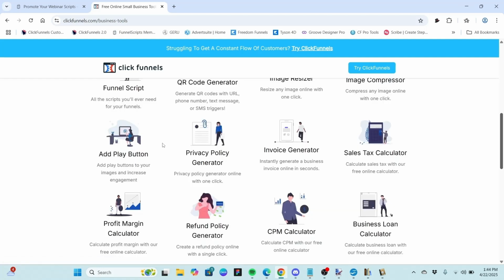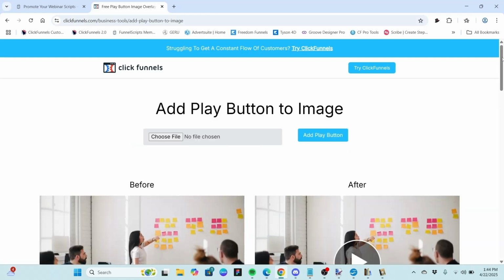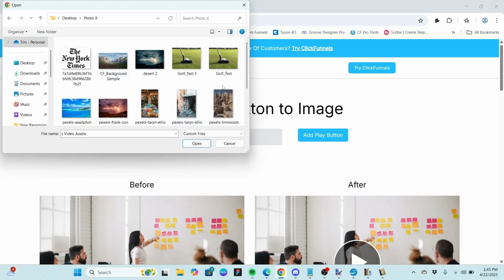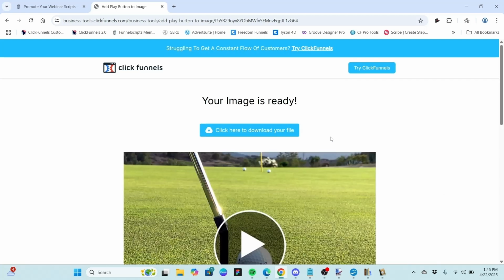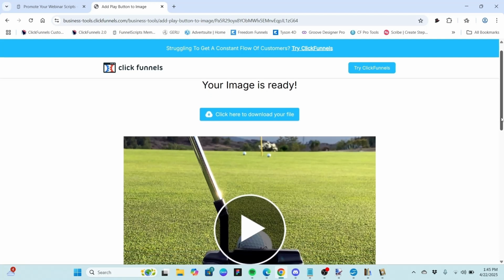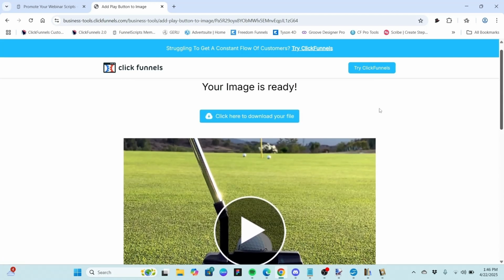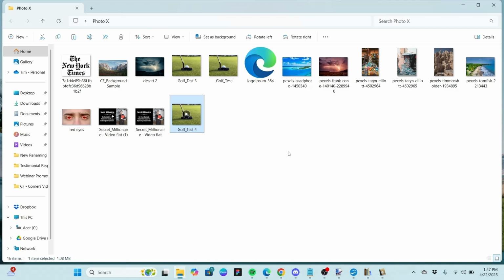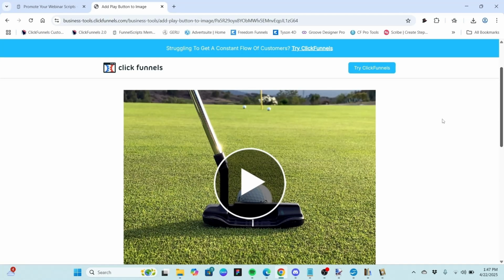How To Add A Video Play Button To Any Image For Free (ClickFunnels Business Tools Add Play Button)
This step-by-step tutorial shows you how to easily add a YouTube-style play button to any image using the free Add Video Play Button tool from ClickFunnels Business Tools.

✅ Super fast and beginner-friendly
✅ Perfect for sales pages, email thumbnails, and funnels

Whether you're a funnel builder, digital marketer, or online coach, this simple tweak can instantly make your video thumbnails more clickable and professional.